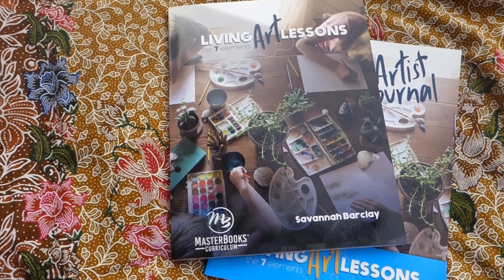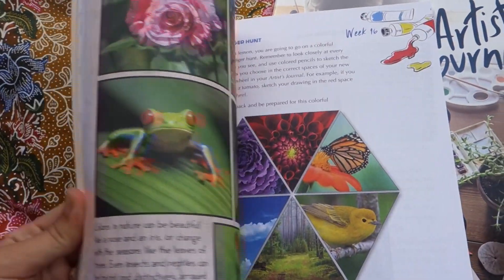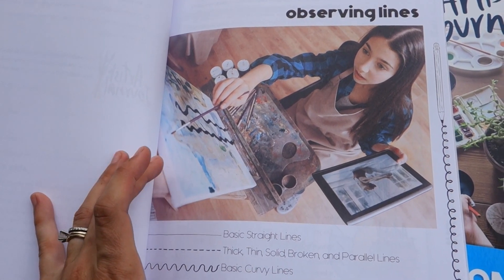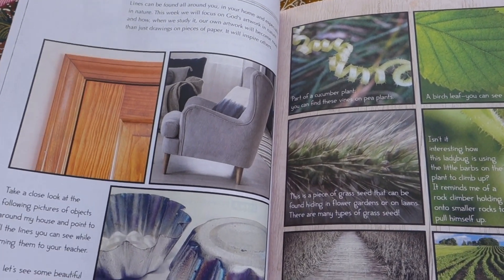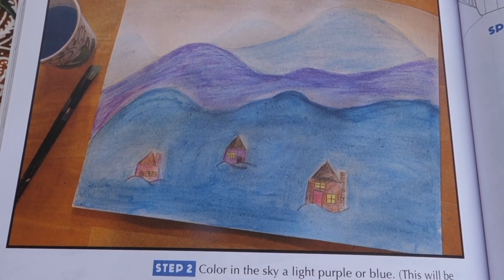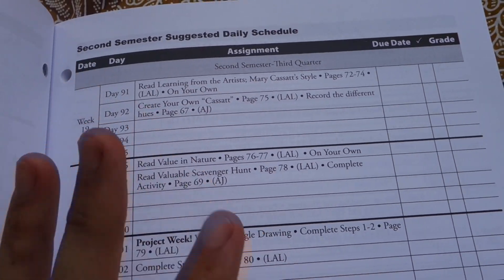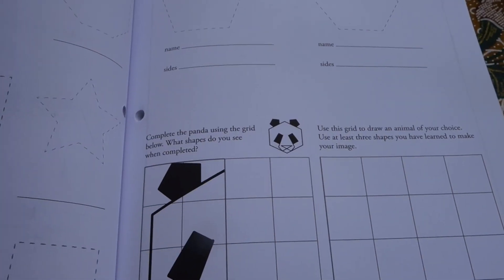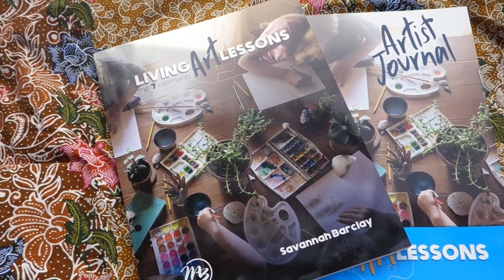Homeschool Art Curriculum Flip-Through | Living Art Lessons from MasterBooks | What to Know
Today, I'm doing a flip-through of Living Art Lessons from Masterbooks. I'll show you the text as well as the artist journal. I hope this video is a resource that will help you decide whether this homeschool art curriculum would be a good fit for your family.